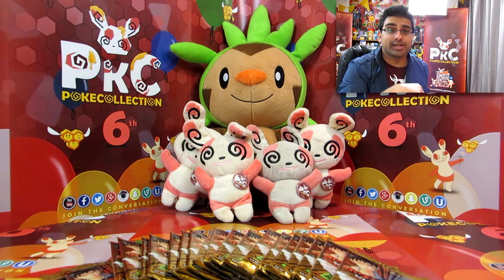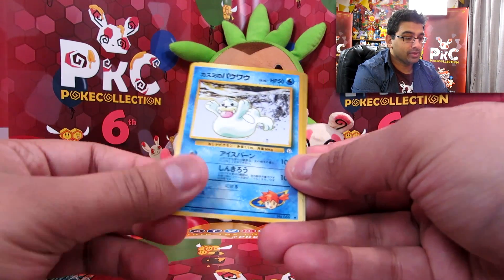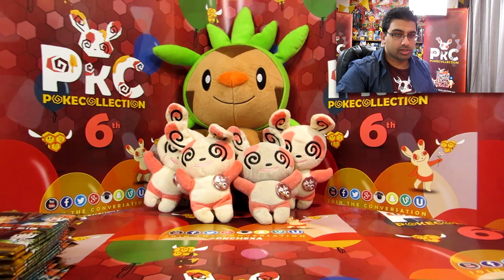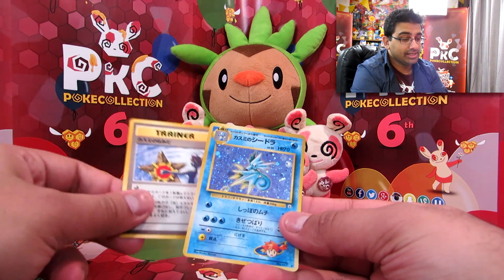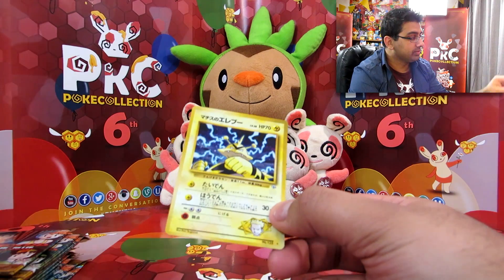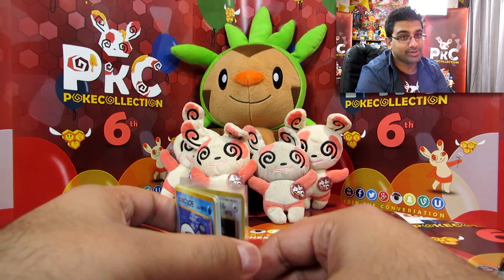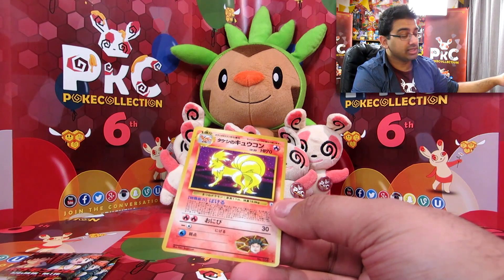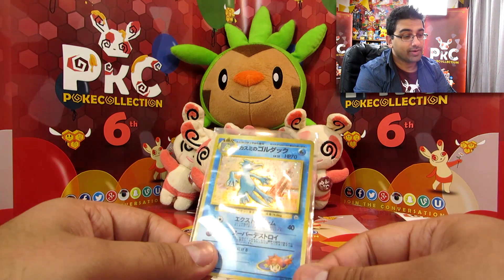Opening 20 Japanese Pokémon Gym Heroes Booster Packs! (Part 1)